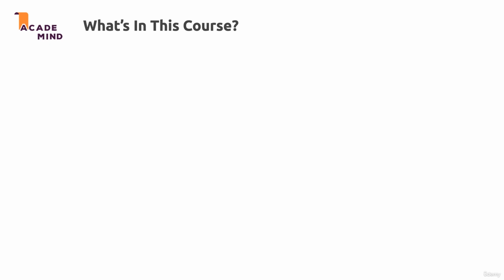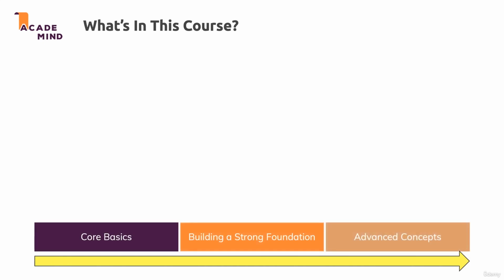Course Outline What's In This Course | Tutorial #6 | Javascript tutorial for beginners to Advance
javascript tutorial in hindi | javascript tutorial for beginners in hindi | javascript basic tutorial
webdevelopment in hindi | html javascript | web design tutorial | yahoo baba javascript | learn javascript in hindi | what is javascript | javascript youtube tutorial | javascript crash course
programming tutorial javascript | javascript webdevelopment | programming tutorial
coding tutorial